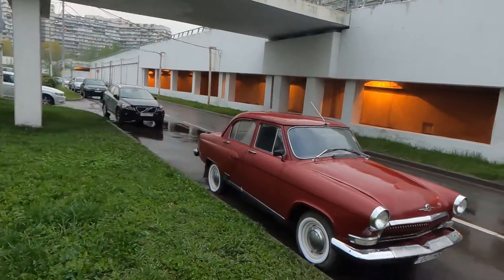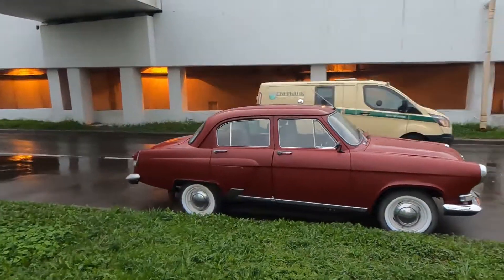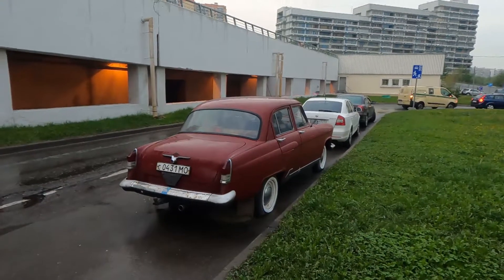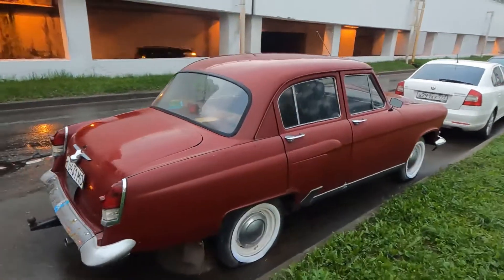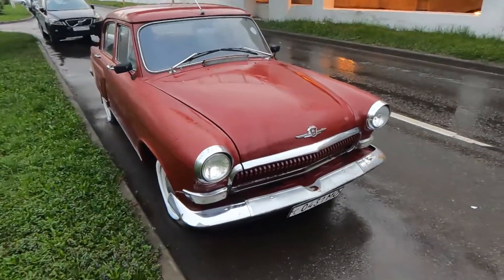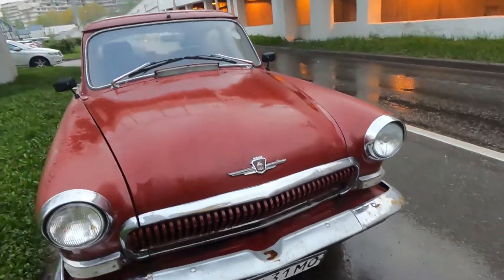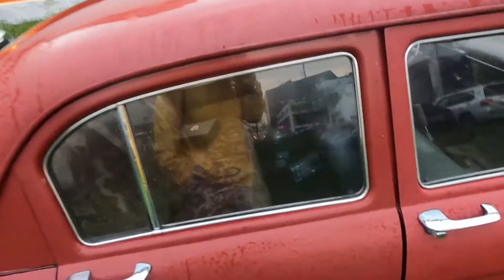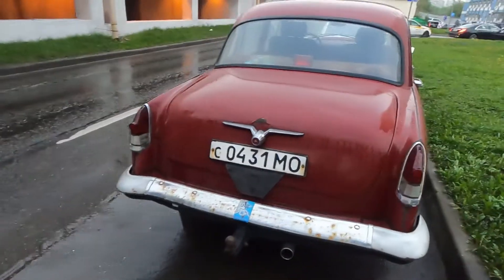Russian Cadillac - Volga 21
Look at this Volga 21 - gaz 21!

Hi! My name is IDO1 and I'm a Russian blogger from Moscow. I make videos about cars (car reviews), travels (vlogging), as well as comedy sketches.